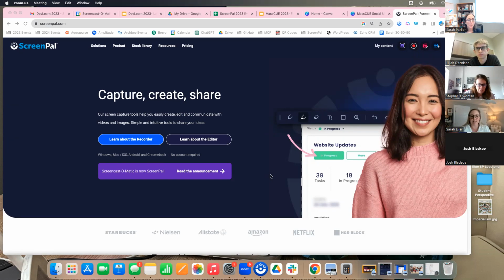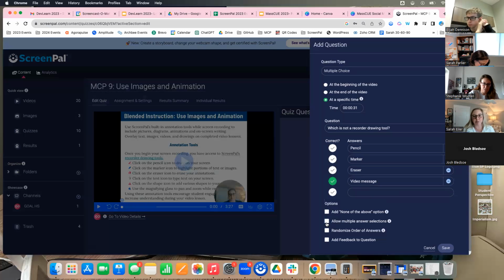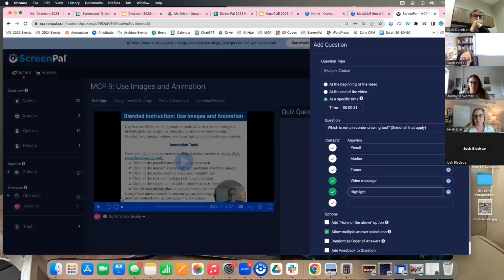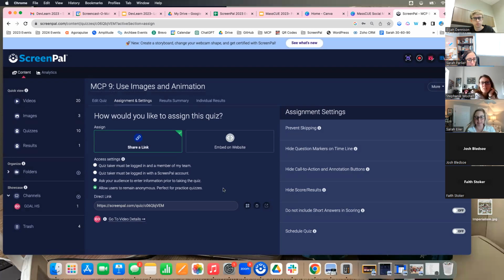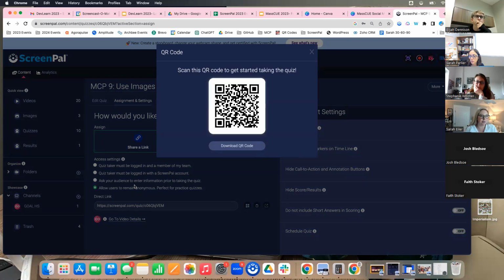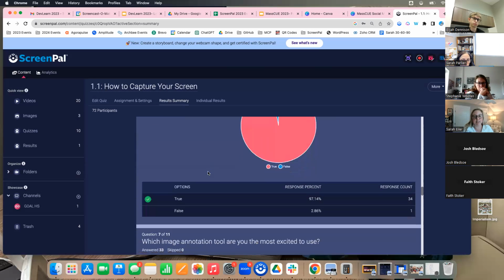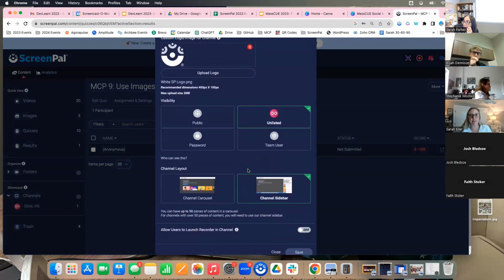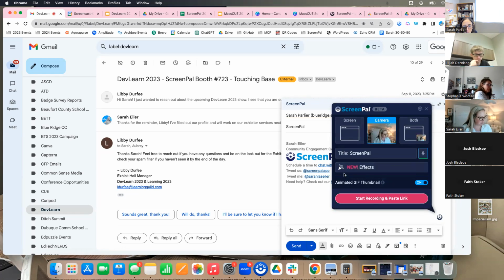ScreenPal training on Quizzes and Messages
To add your viewing of this recording to your T&L transcript, please complete this form